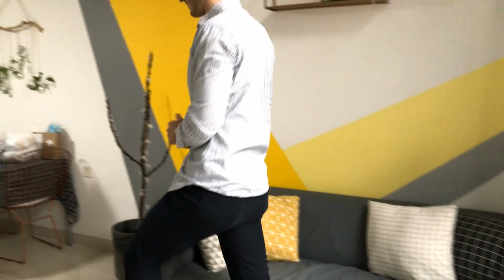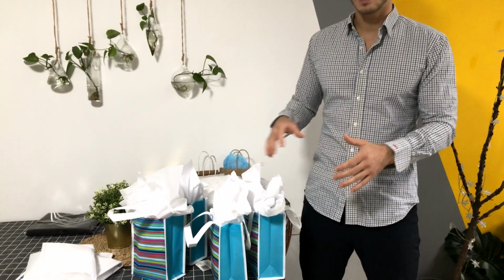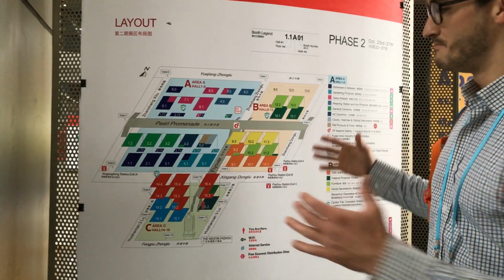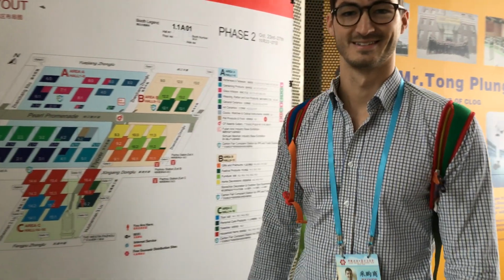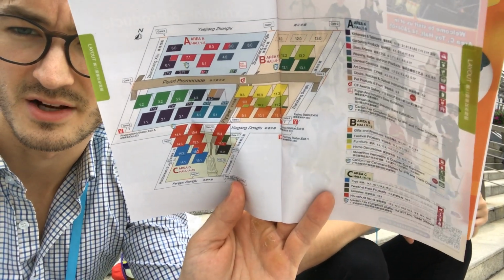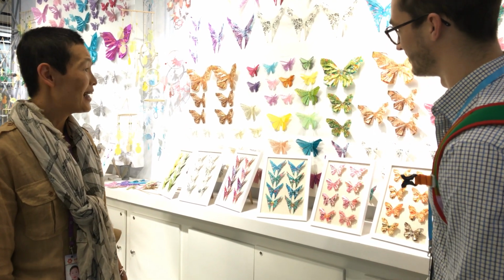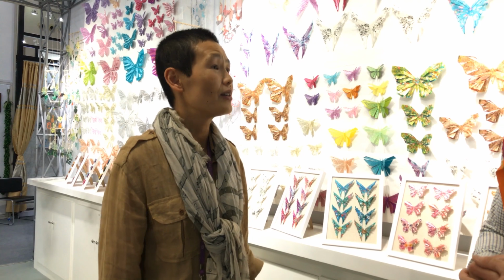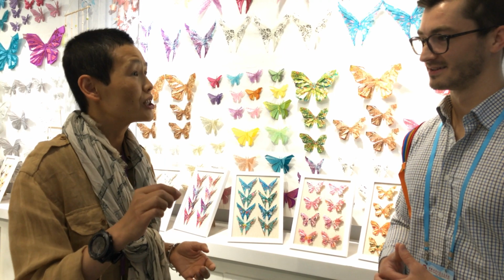Canton Fair China Export and Import Fair tips, overview and walkthrough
I first talk a little about what to expect at the china export and import canton fair, next we do a walkthrough that includes an interview with a chinese factory boss and then finally I summarize my canton fair experience. I think you will get a lot of value from the video and there are some good tips on what to expect while attending the canton fair.

*💰READY TO START AND SCALE YOUR ONLINE BUSINESS?💰*

On my channel, you’ll learn how I’ve generated over $10 million in sales for my online businesses and how you can do the same.

*🚀TOP VIDEOS🚀*

I’m Lamar. 👋Just a 33-year-old American guy who runs multiple online businesses and helps thousands of others do the same.

Since 2016, I’ve started and scaled multiple 7-figure e-commerce and physical product brands.

I’ve also consulted for many international businesses helping them scale from 6 to 7 figures.

In 2020, I wanted to take my business in a high-tech direction.

Through my hands-on experience, I immediately saw the value of ReferralHero, a powerful referral program software.

In 2021, I acquired ReferralHero and since then my team and I have been helping companies, large and small, scale their business with this easy-to-use, yet robust referral program software.

👌REFERRALHERO (Everything you need to build, manage, and track a referral program...that doubles your business.)